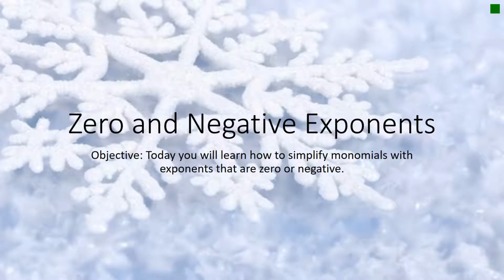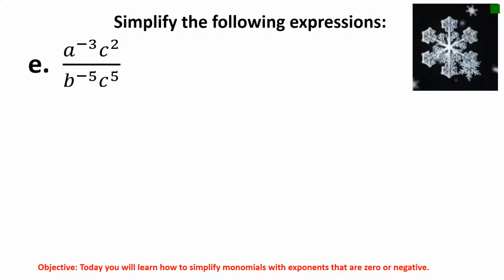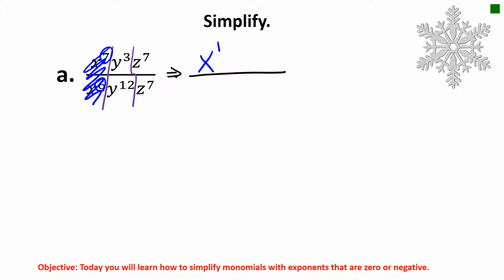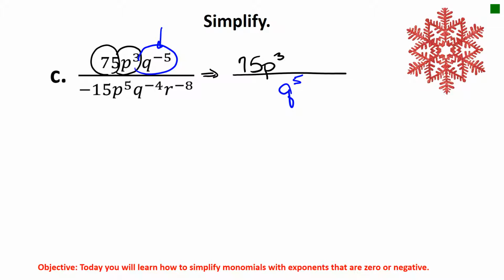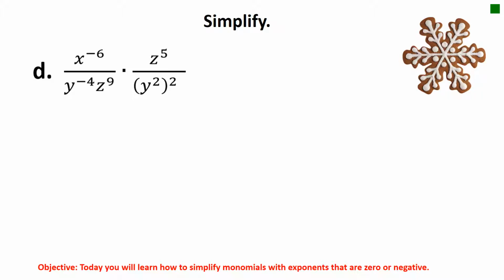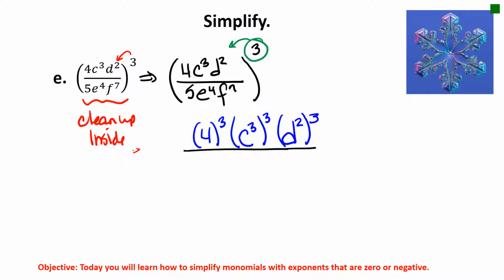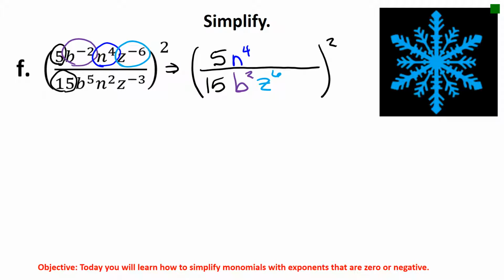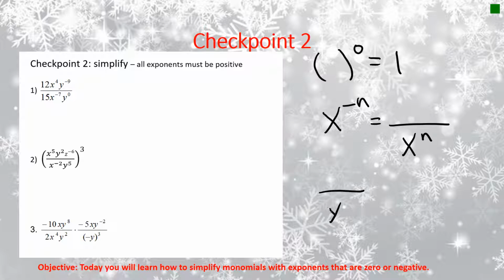5 4 zero and negative exponents